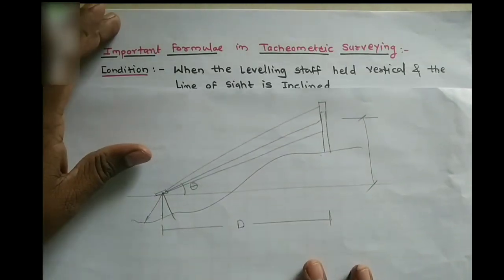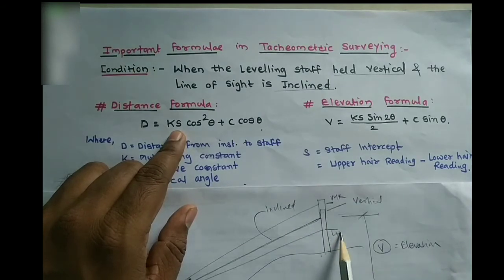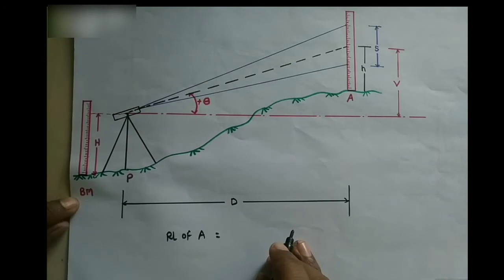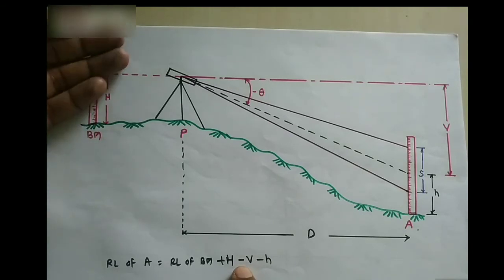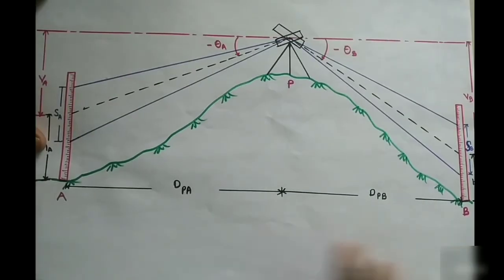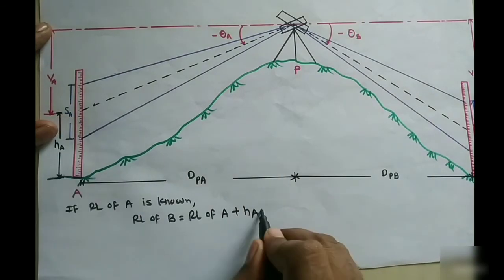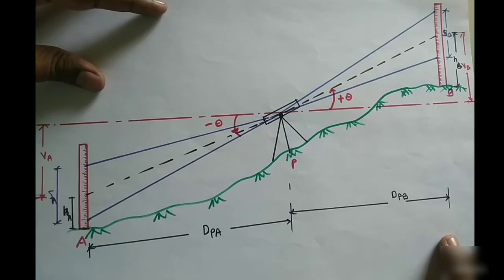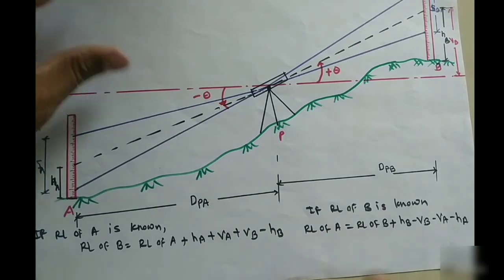How to find Reduced Levels of Points in Tacheometric Surveying | Important Cases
How to find Reduced Levels of Points in Triangulation Surveying | Important Cases | Surveying